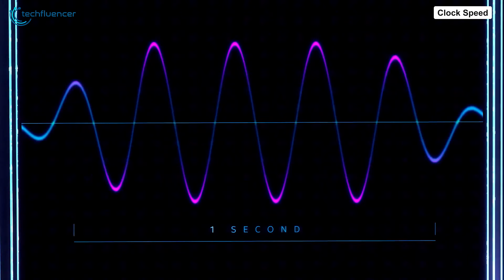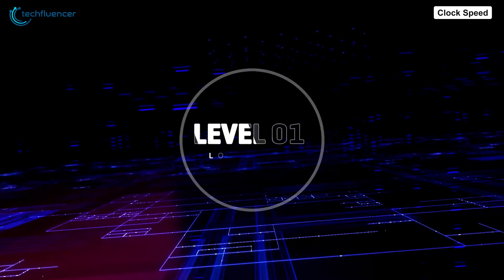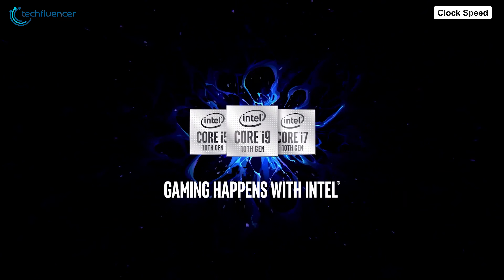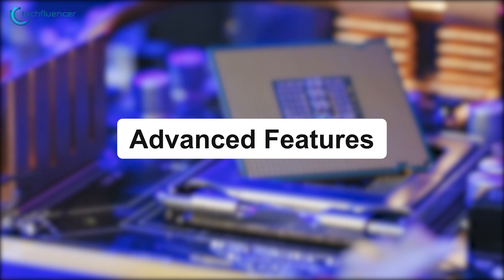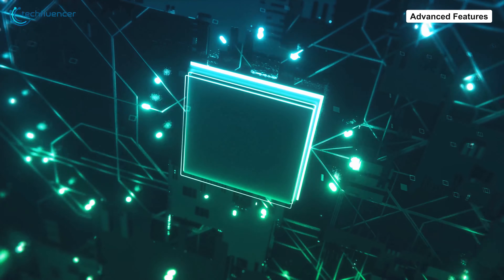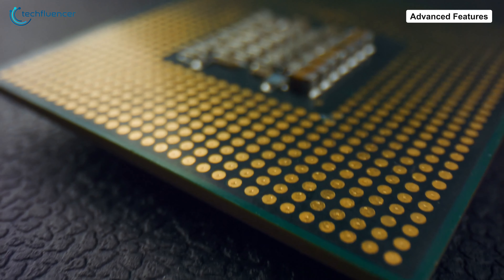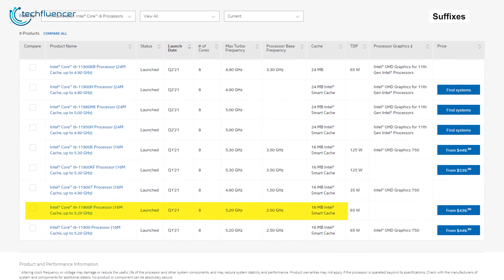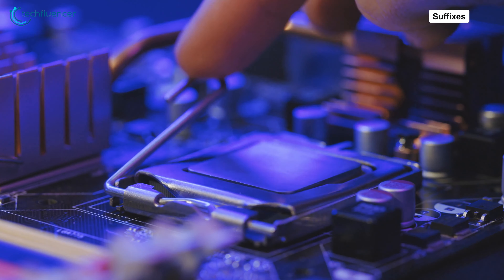Core i3, i5, i7 or i9 | Which Intel Processors Should You Buy?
Building a PC with an Intel processor can be a little overwhelming as there are plenty of them available on the basis of series and generation and in this video, we break it down to you to make things easier for you.